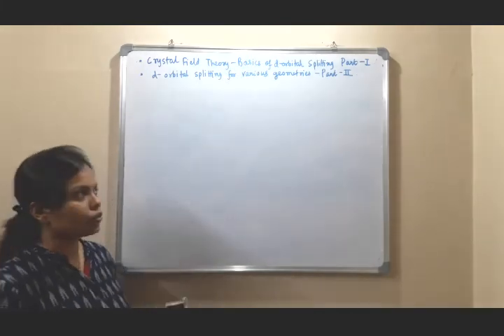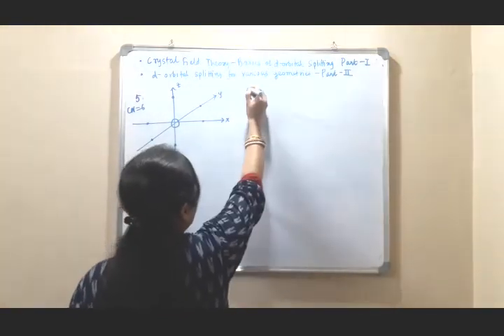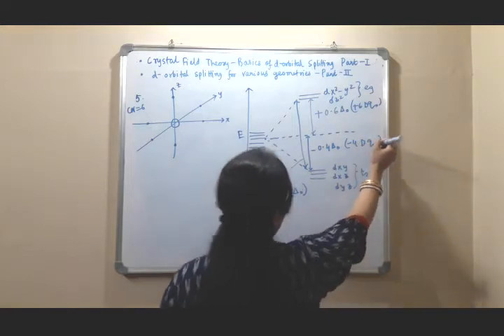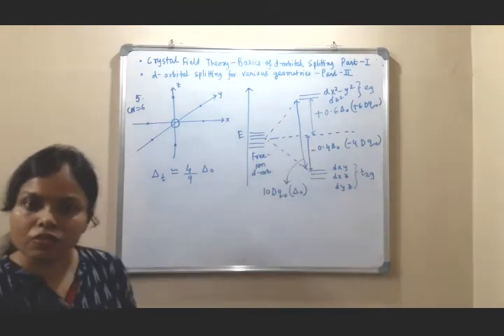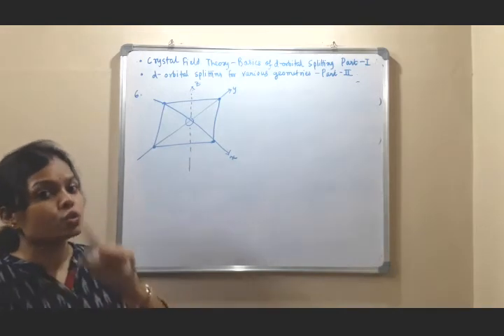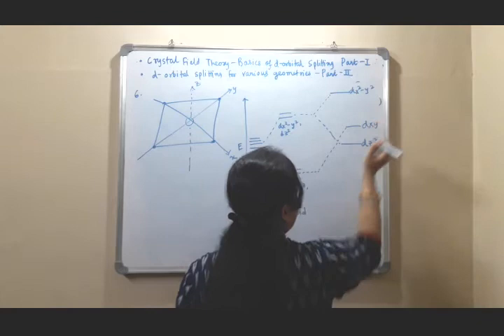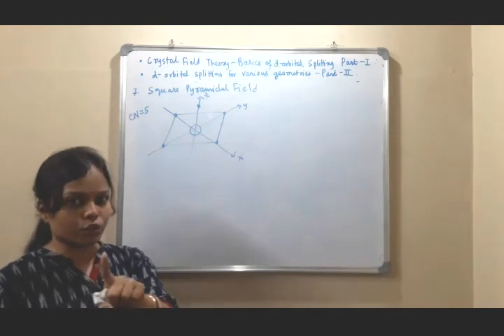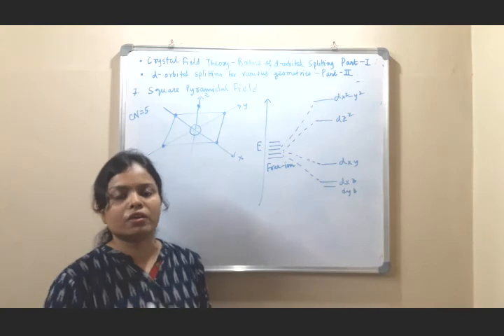d-orbital splitting for various geometries - Part 3 By: Dr. Averi Guha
This video explain the splitting of d-orbitals in presence of Octahedral field, Square Planar field and Square Pyramidal field.